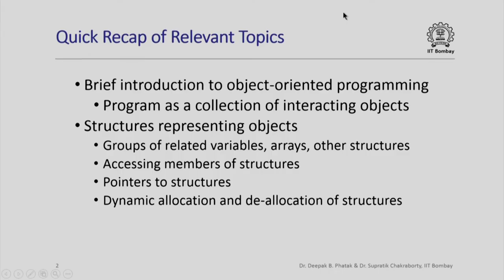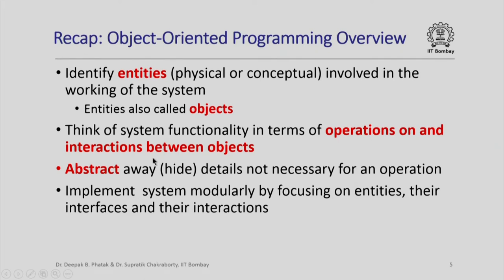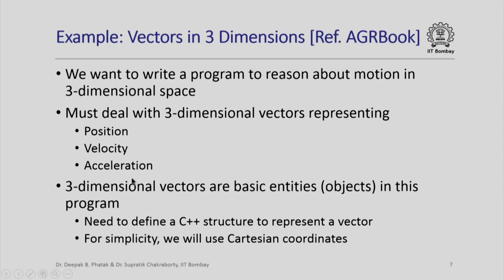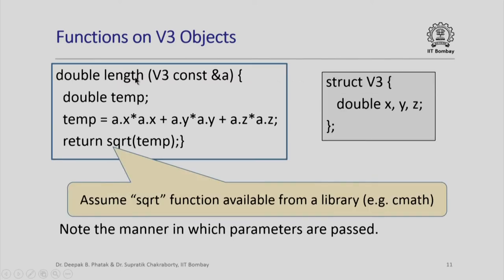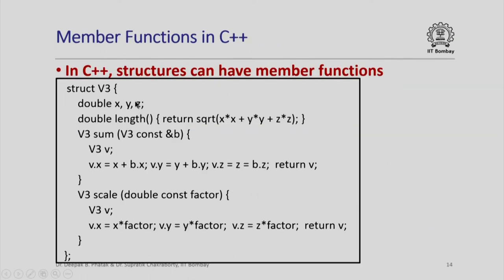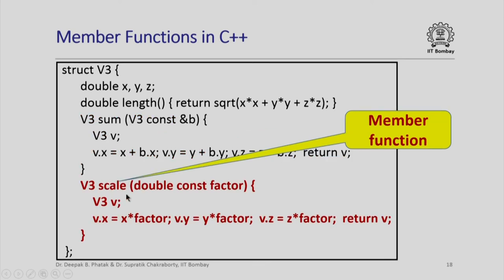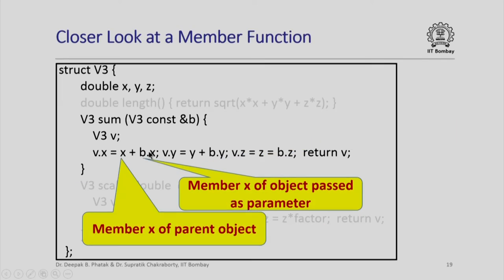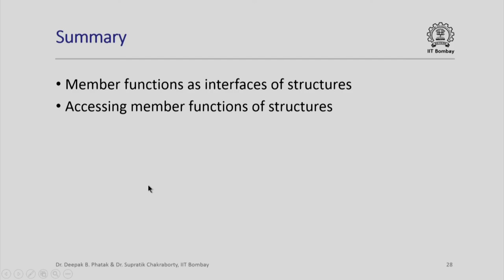CS101x S440 Object Oriented Programming Using Member Functions